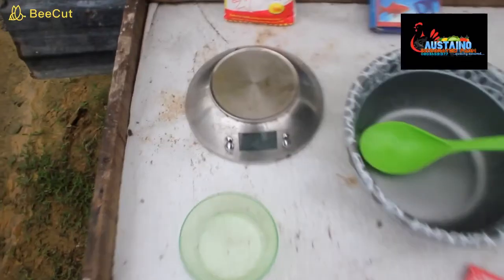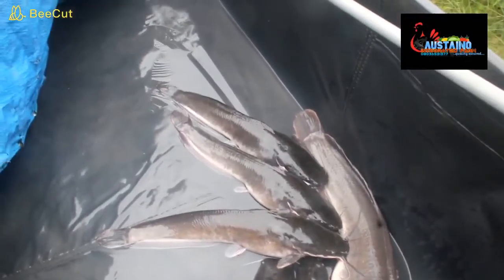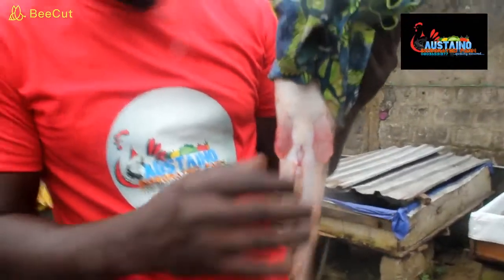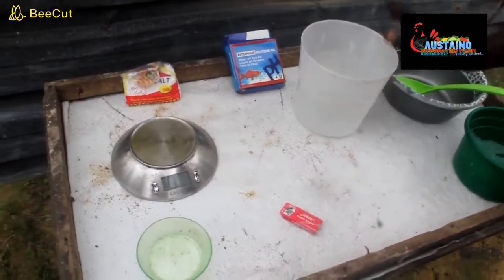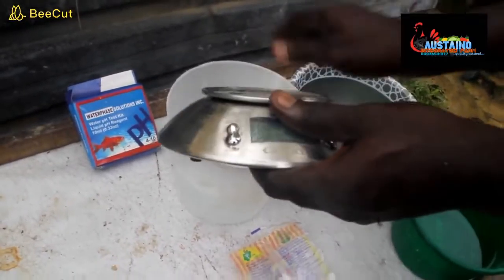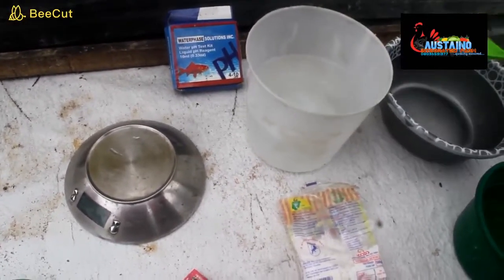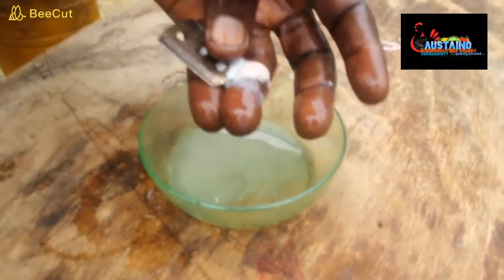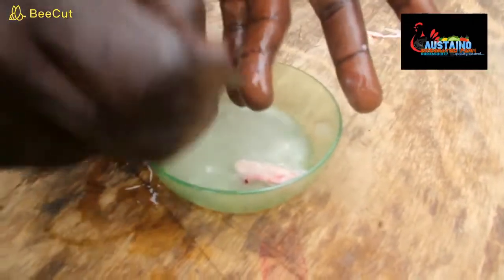CATFISH HATCHING PROCESS.....................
The process of milt and Egg collection from clarias (Catfish)